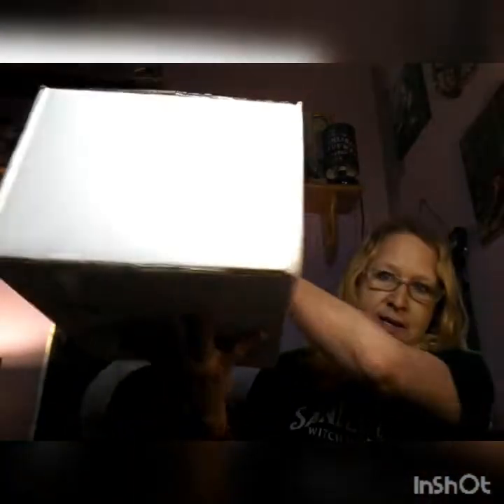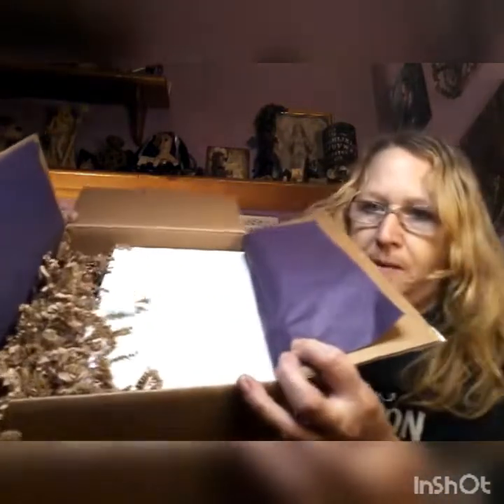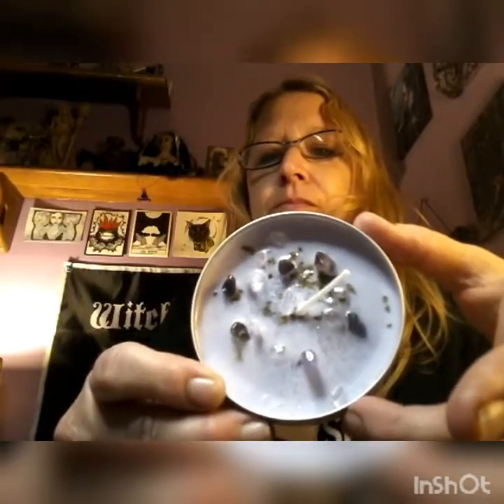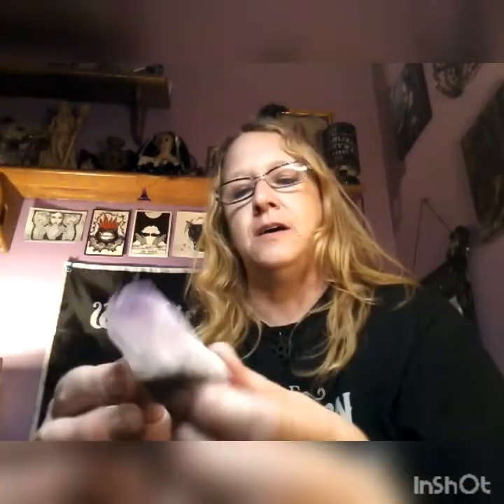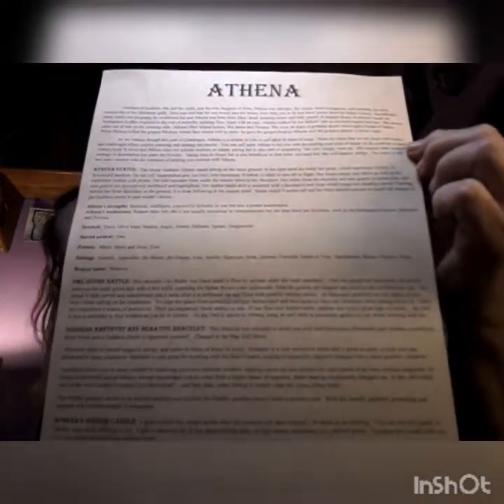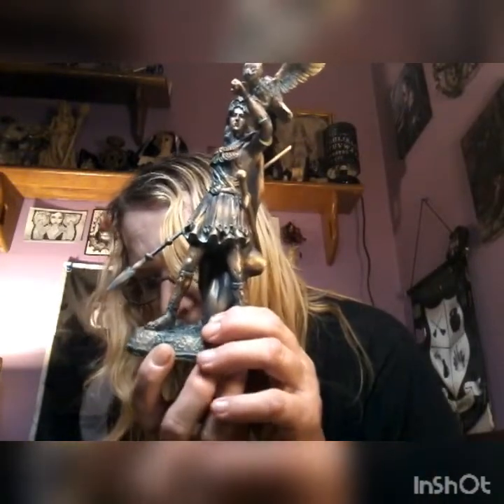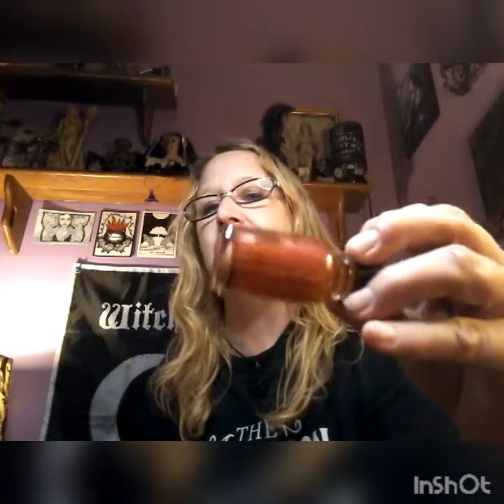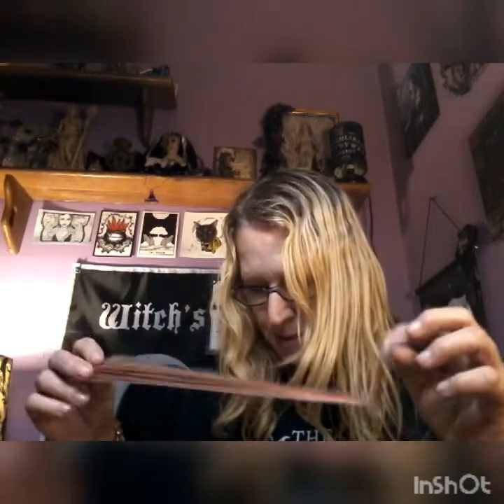Unboxing of JUNE'S SACRED SPACE CRATE SUBSCRIPTION BOX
June's sacred space Crate for june, was goddess Athena themed. Another beautiful statue. It also came with other Magickal goodies.

Send things to me at 1749 Hooper Ave, Tom's River NJ 08753

If any small business would like to be featured in one of my boxes please email and include name of business, what you would like to feature. I am a big supporter of small businesses,